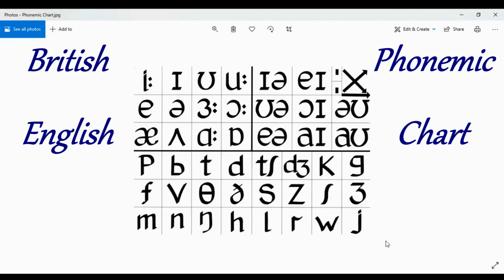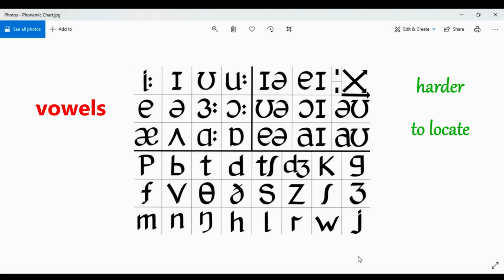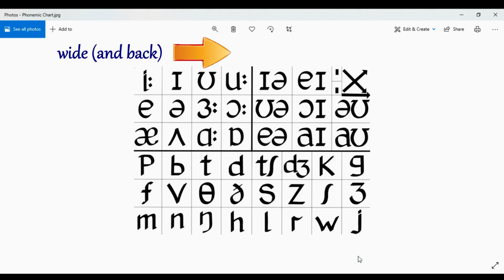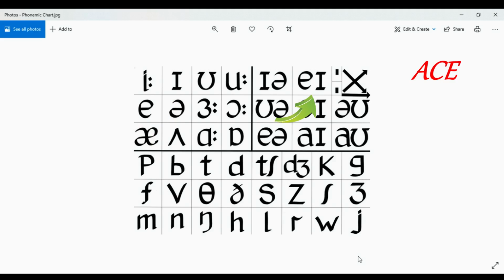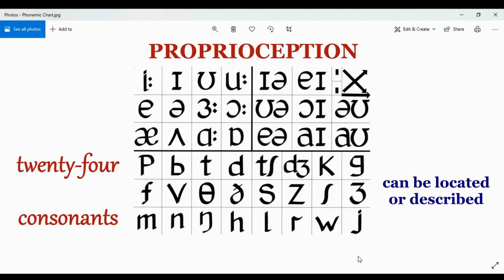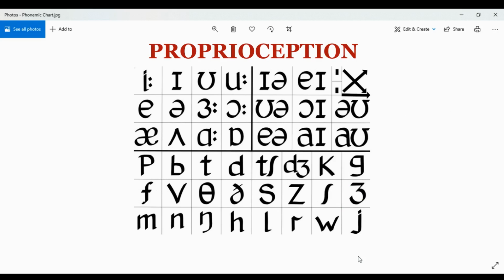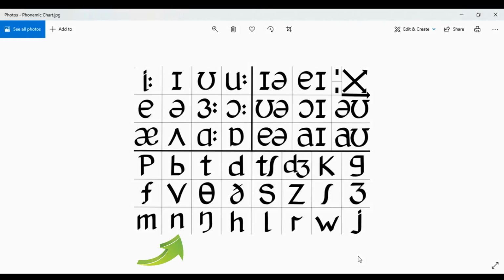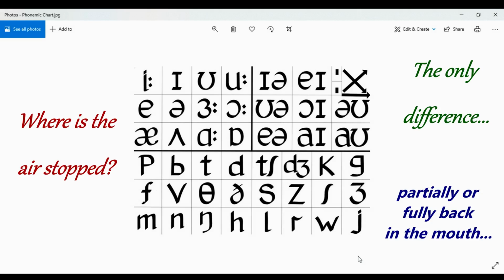The British English Phonemic Chart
In this series, you’ll explore the British English Phonemic Chart.

🕒 TIMESTAMPS 🕒
0:00 - Introduction - Vowels, Consonants, Obstruction, Monophthongs, Diphthongs
1:20 - /ɑː/, /æ/,  /iː/, /uː/, Lips
2:09 - /e/, /ɪ/, /eɪ/, Mouth
3:02 - Plosives, Voice, Proprioception, /t/
4:37 - Pronunciation Buttons, /r/, Approximant
5:05 - Nasals, /n/, /ŋ/
6:08 - Outro

🔥 My Northern Irish Accent is a Belfast Accent 🔥